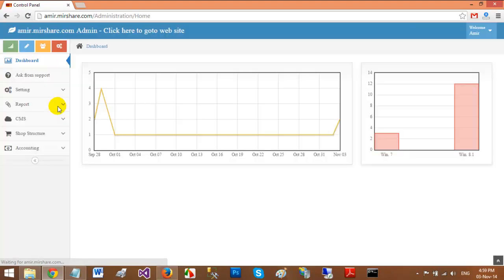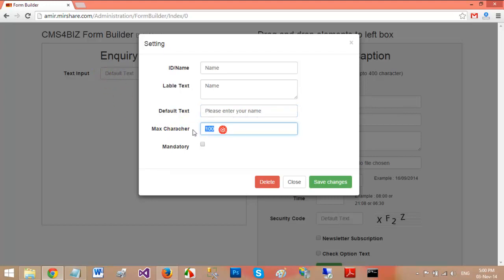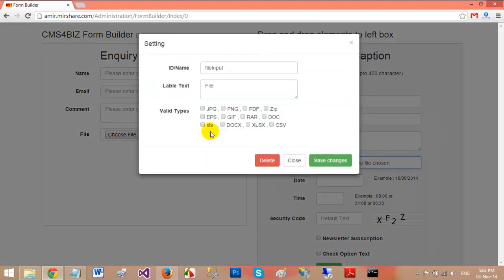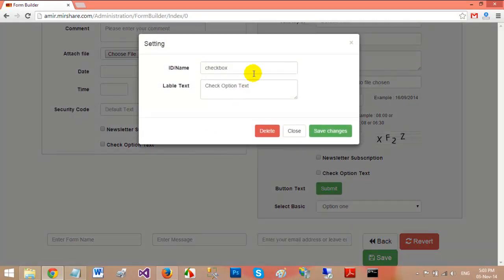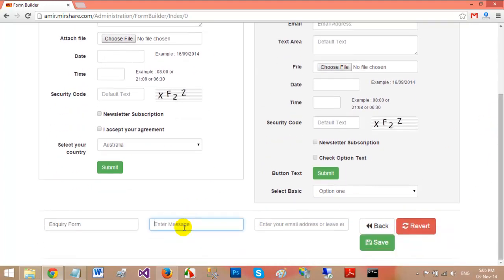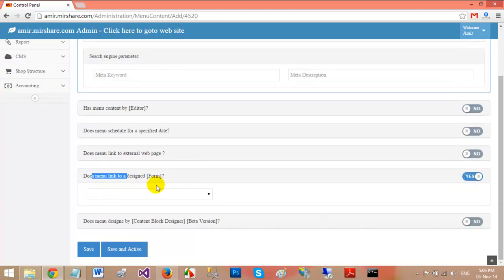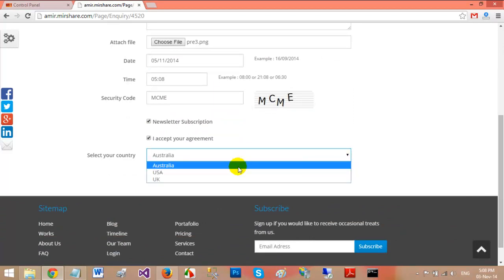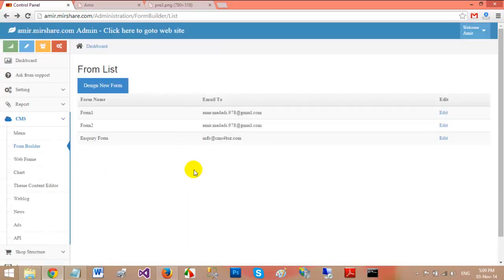CMS4BIZ Form Builder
In this video you can find out how to make a new form and publish in in a page using CMS4BIZ.